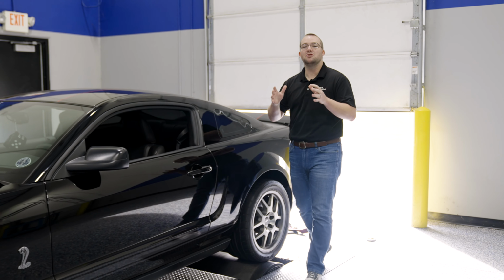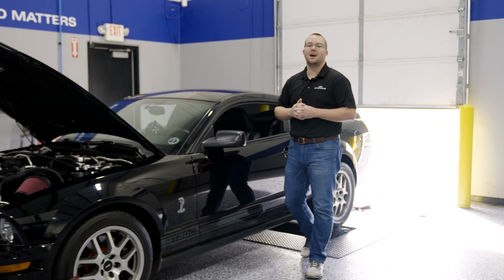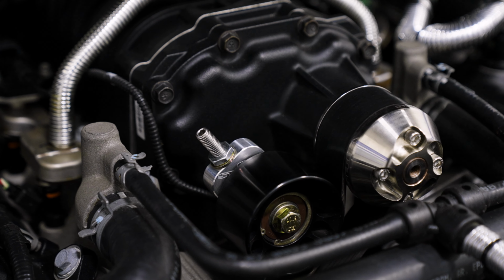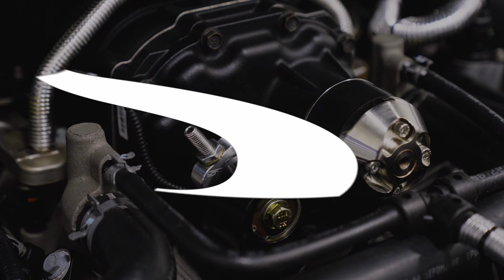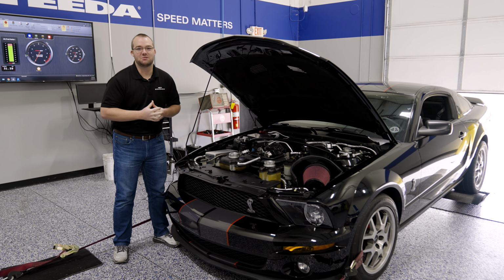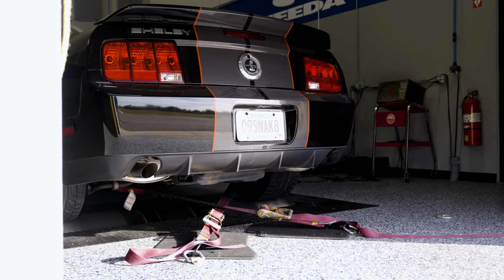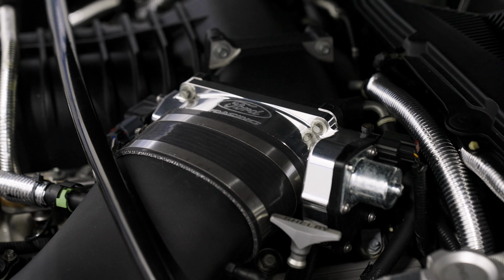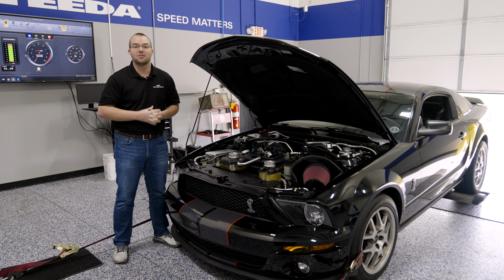Low-Mile Bolt-On GT500 Hits the Dyno!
A customer with this super clean 29K mile GT500 came in for an install and dyno session and it was too nice not to share. Equipped with our Steeda GT500 Pulley & Tensioner kit, a Ford Racing Throttle Body, & an aftermarket intake, this vehicle was able to put some serious power to the rear wheels all with a smooth power curve thanks to the custom tune.